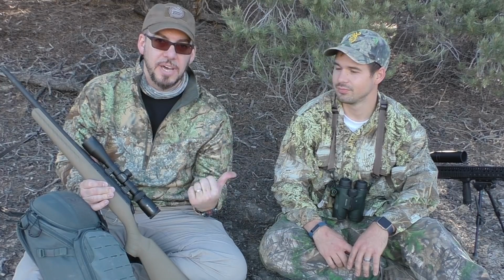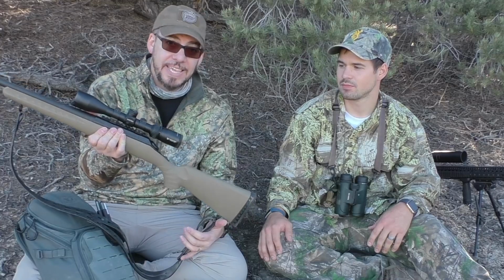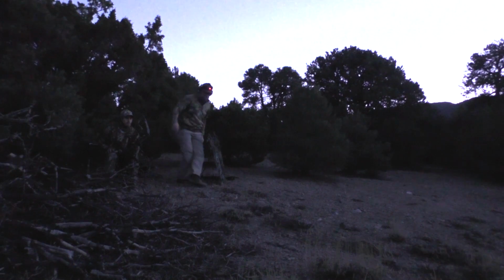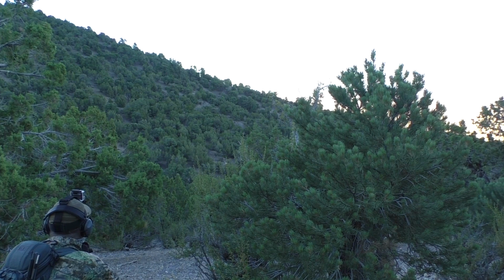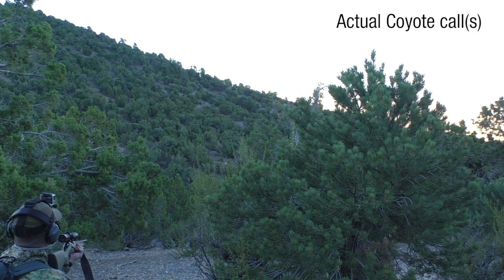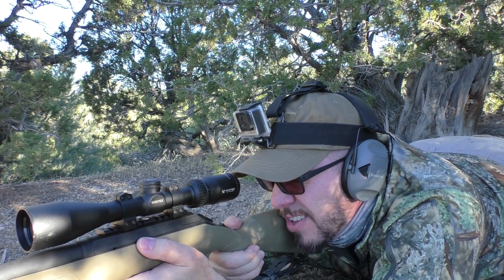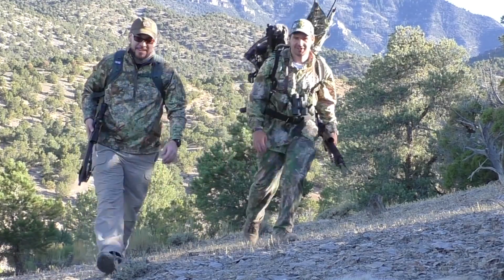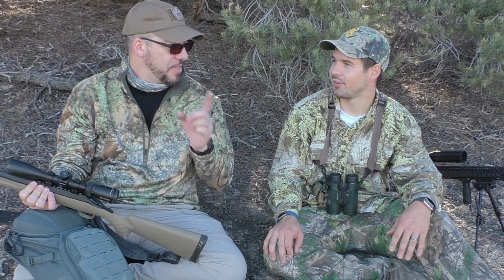Coyote Hunt w/the Ruger American Ranch 5.56 (NON-GRAPHIC)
NO GRAPHIC CONTENT
The Ruger American Ranch in 5.56 is an excellent, and accurate bolt-action rifle for varmint control and sport shooting. On this Coyote hunt, my friend Kody and I proved the effectiveness of this gun, and we had a great time doing it.